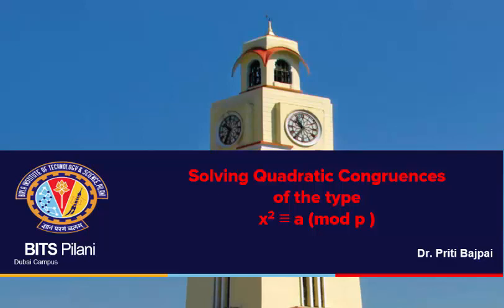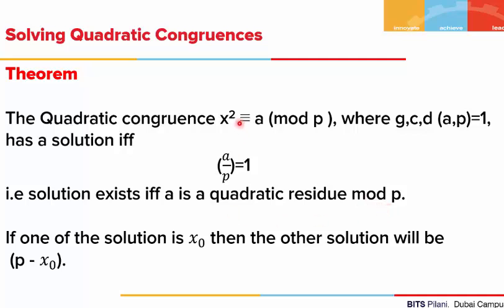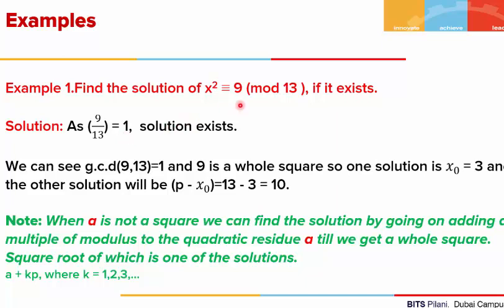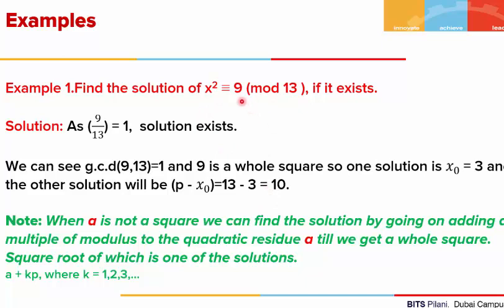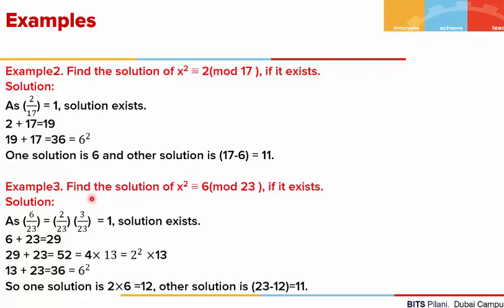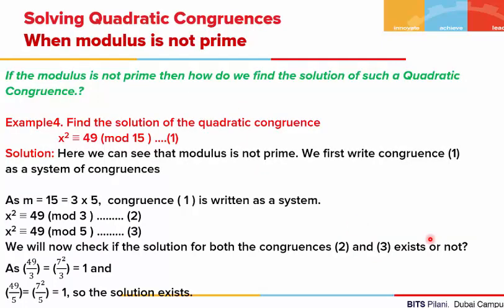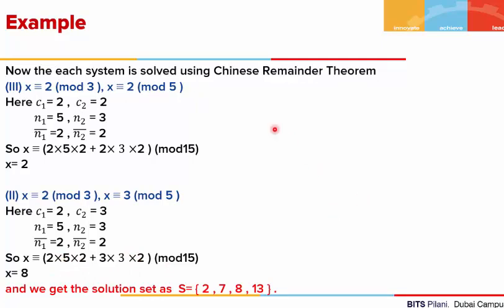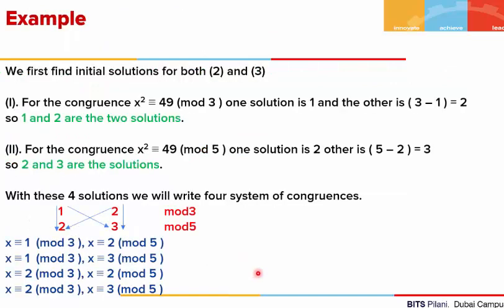Solving Quadratic Congruences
Here we have discussed solving Quadratic congruences of the type
x2 ≡ a (mod p ) , where p is some prime integer and x2 ≡ a (mod m ), when m is some composite integer. Examples have been used for explanation.